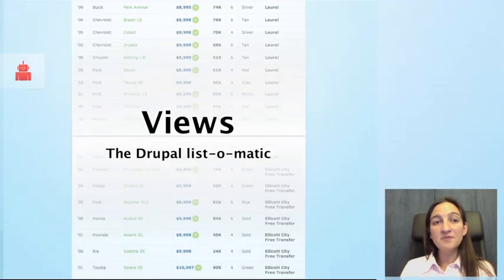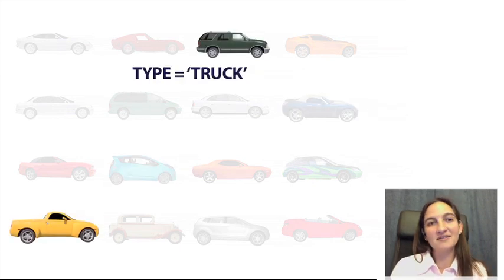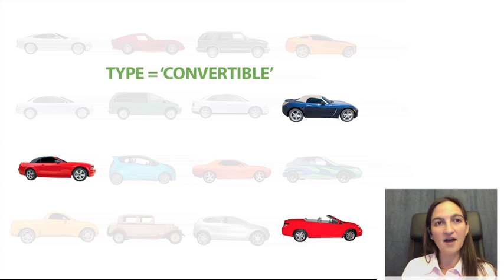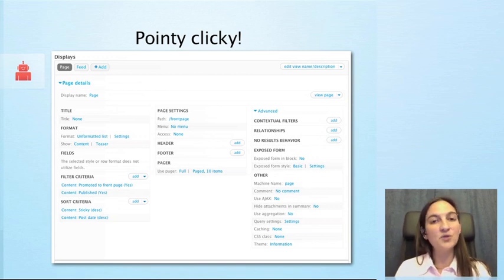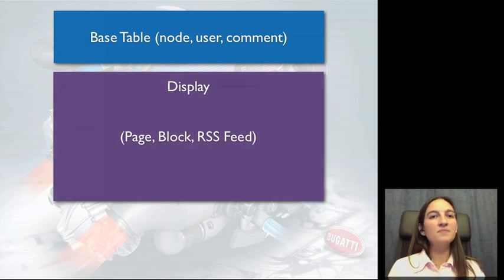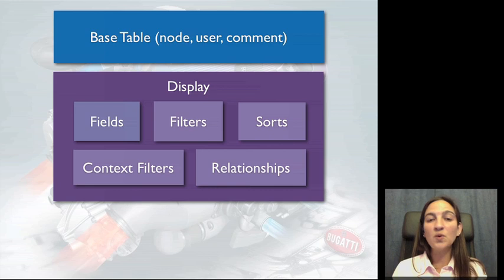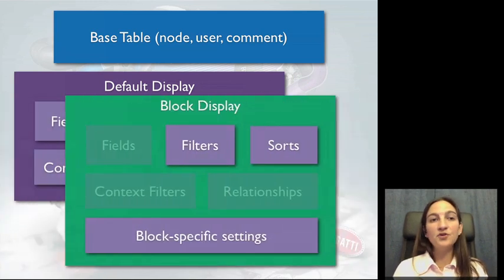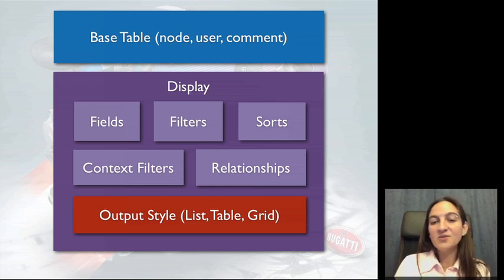Overview of Views for Drupal 7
The Views module is the most downloaded contribution on drupal.org. It is a powerful list-maker that not only provides a GUI for creating a query but also gives you options on how you want to display your data. This video series will continue the Job Board example from the Fields for Site Builders series where we will discover ways to display all of the job postings, allow people to find the one they are looking for and easily apply for it.